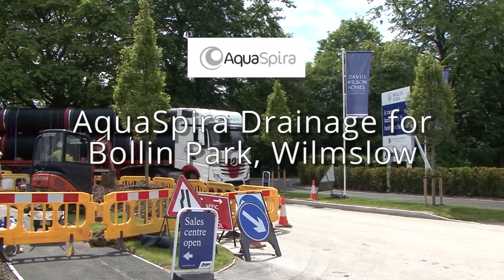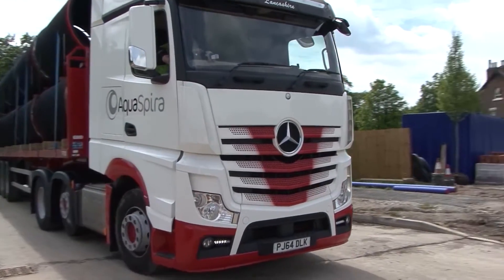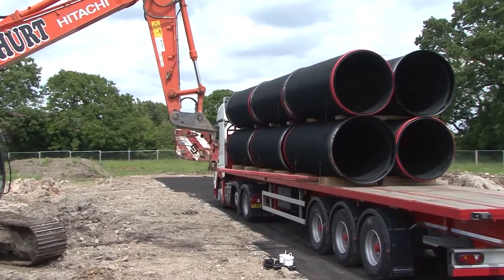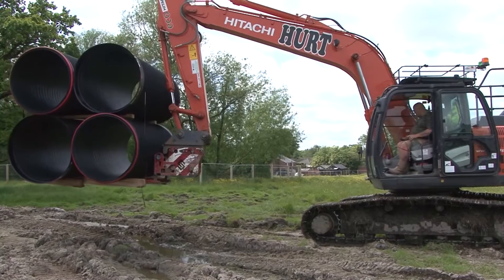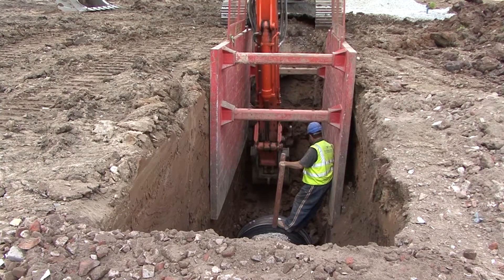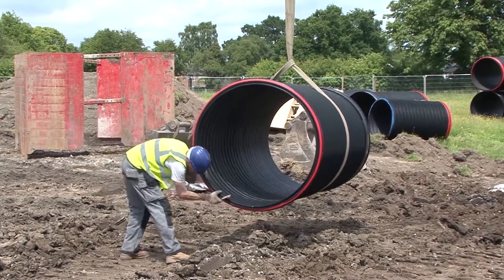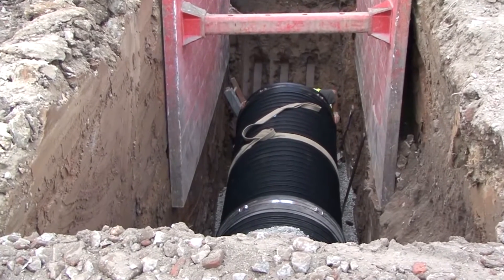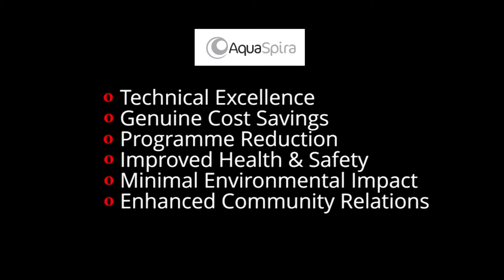AquaSpira Drainage for Bollin Park, Wilmslow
Still using large diameter concrete pipes? - You won't be after watching this!